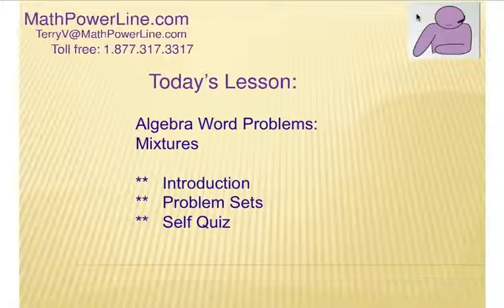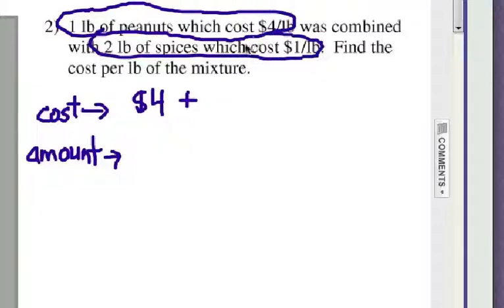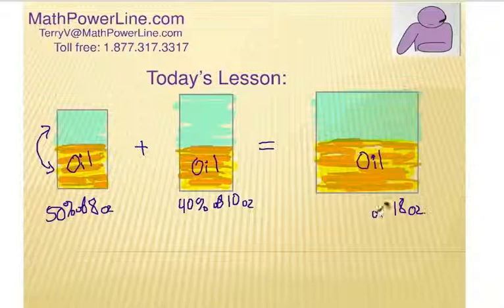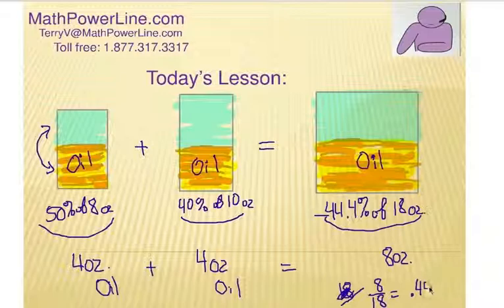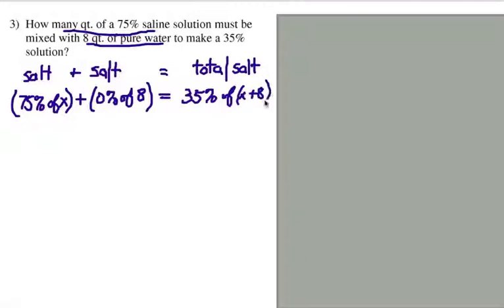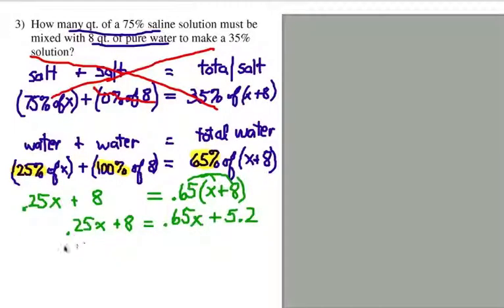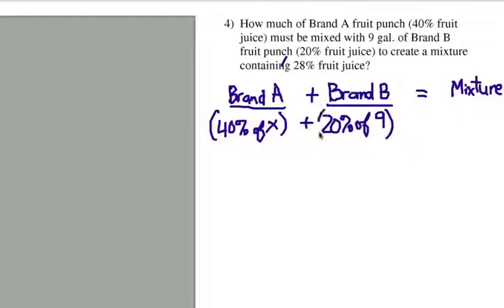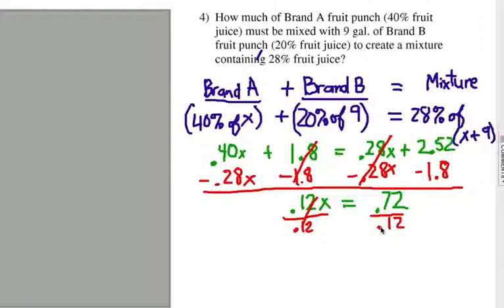How to Solve Algebra Word Problems: Mixtures Problem Set 1